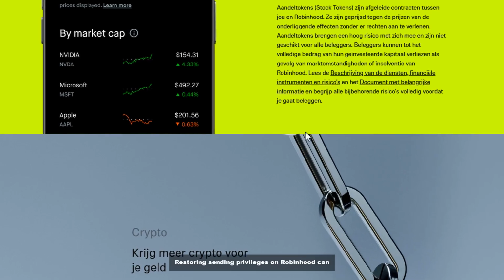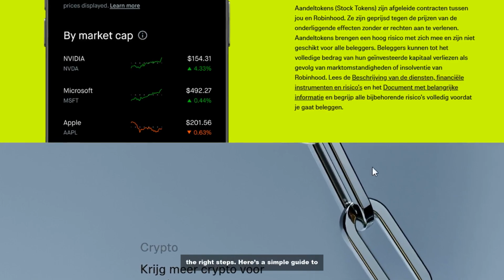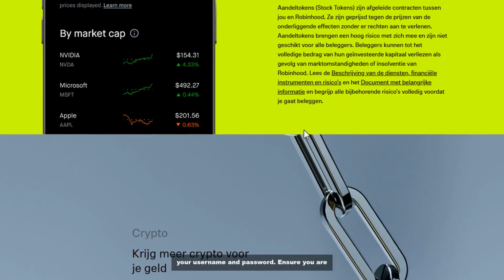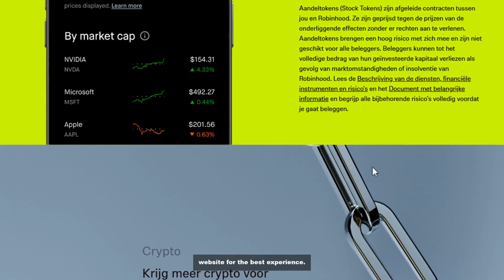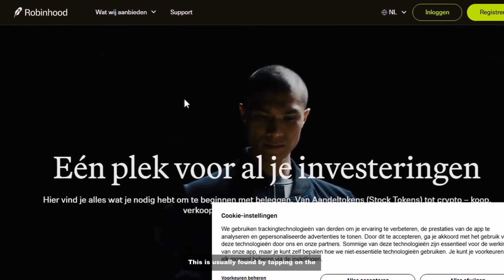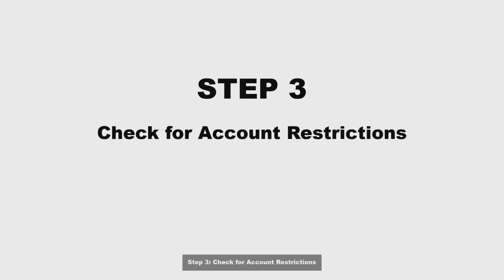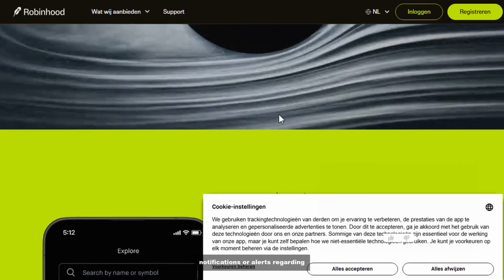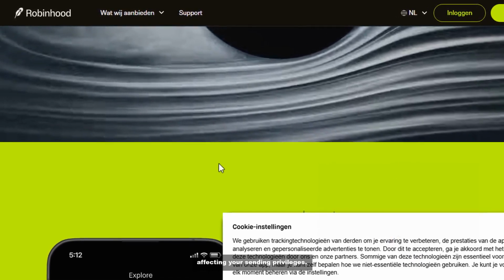How To Restore Sending Privileges On Robinhood 2026 (UPDATED GUIDE)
In this video, we provide a comprehensive guide on how to restore sending privileges on Robinhood in 2026. If you're facing issues with your account, this updated guide will help you troubleshoot and resolve common problems.